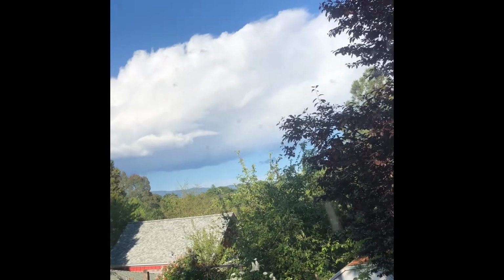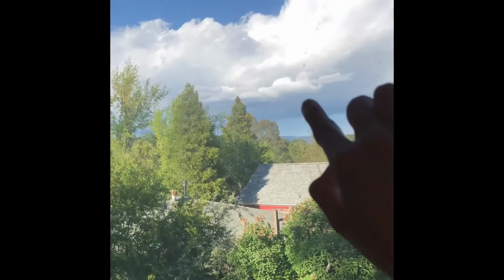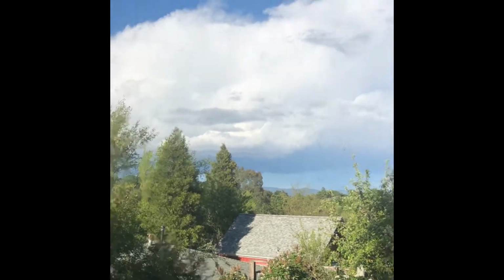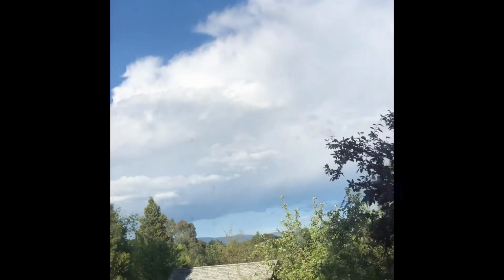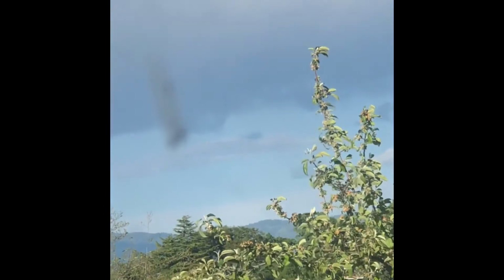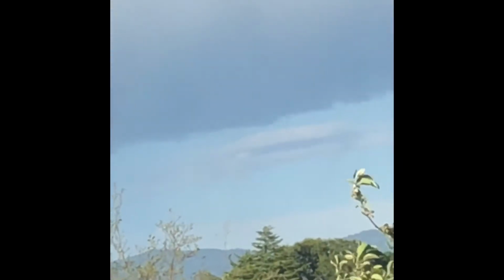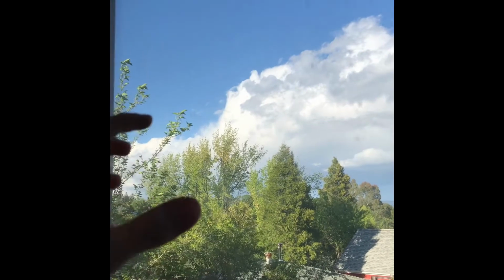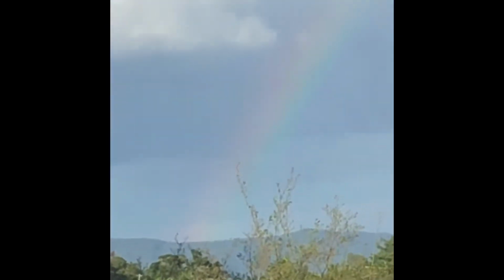ATMOBENDING | PULLING CLOUDSHIPS OUT OF A FLEET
First and for most. Trippy seeing that black triangle craft on those 2 cigars, And that box ship that was with it. Weird

This is one of the many cloud interactions I’ve had with these beings, remember messing with these are DANGEROUS if you don’t make alliances with the right beings.

I have been confronted before, it’s not fun.

Beings of light will protect you, but you should never get to invasive.

Balance is respect

Repetition is the mother of skill